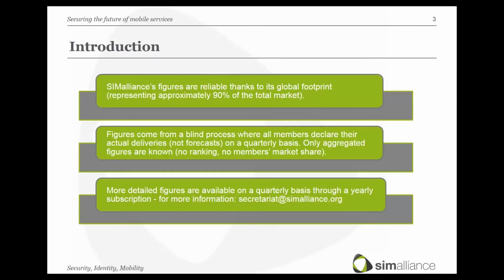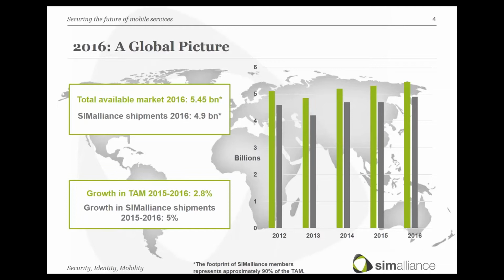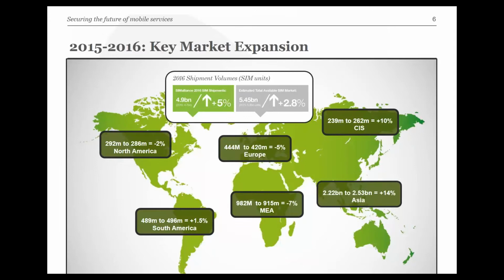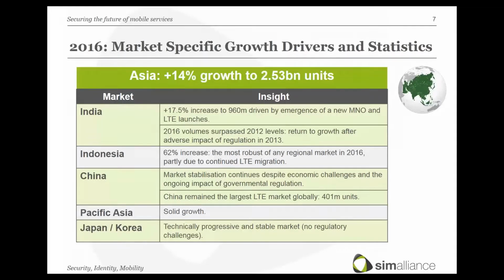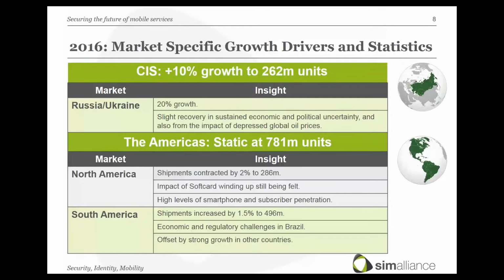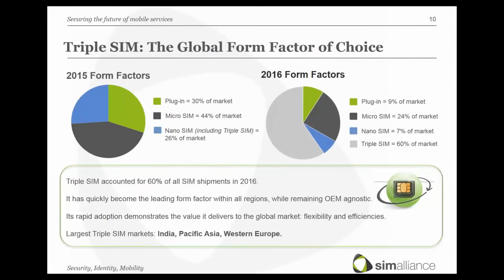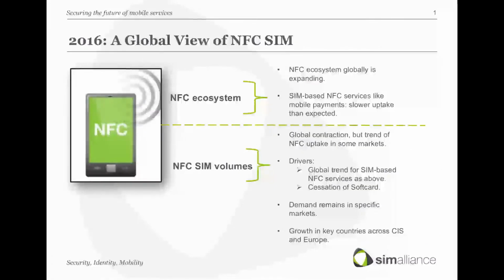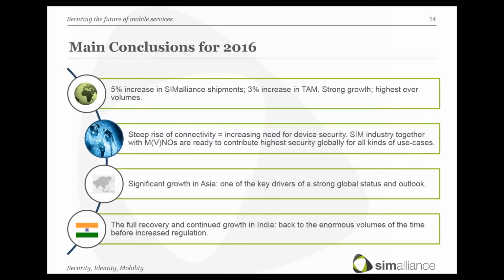SIM Market Insights 2016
In this webinar SIMalliance Board member, Steffen Frenck, presents 2016 SIM shipment data collated from the SIMalliance membership, which represents approximately 90% of the global SIM card market.

Regional shipment volumes and other key statistics are provided, along with qualitative insights into global and regional SIM market trends.